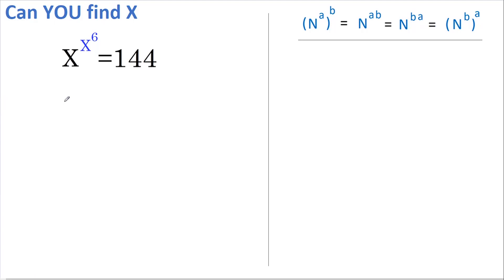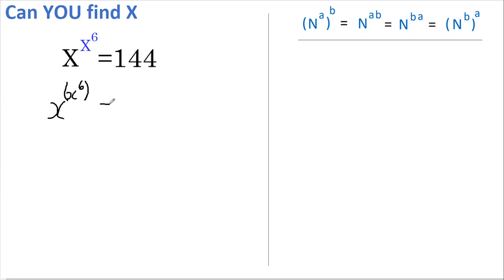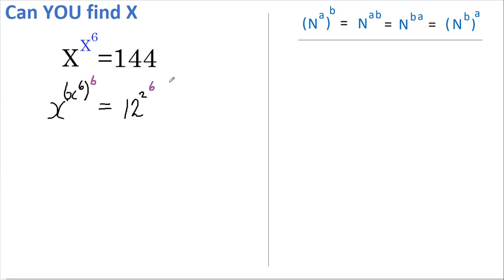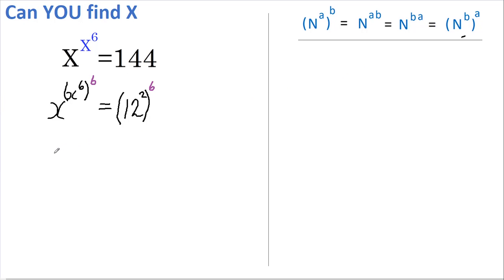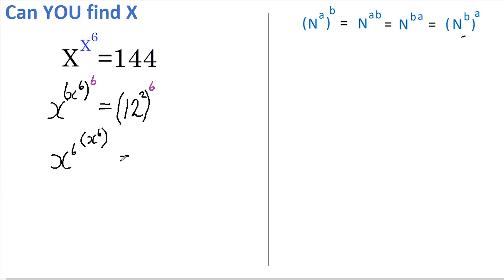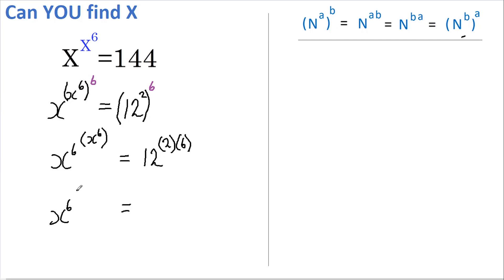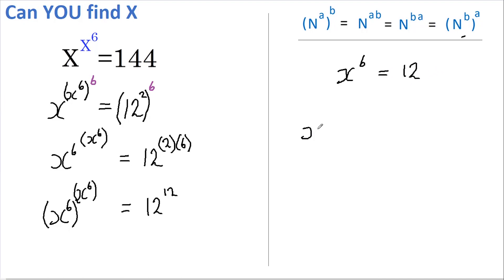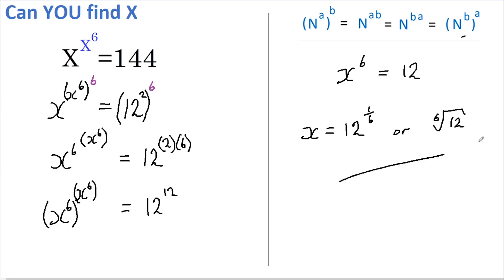Can YOU solve this POWER problem?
Can you solve this power equation and find a value for x? Pause the video and give it a go. I'll then take you through each step in a CLEAR and ACCURATE way so that you can understand how to easily solve this and similar problems in the future. Enjoy.